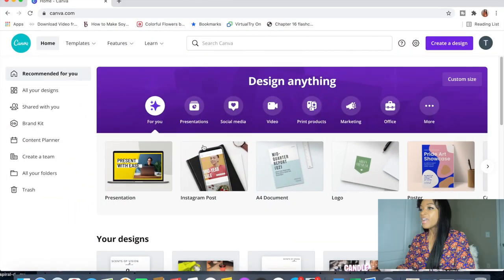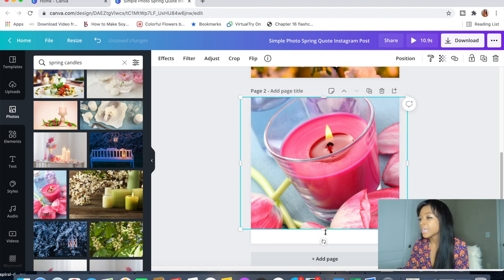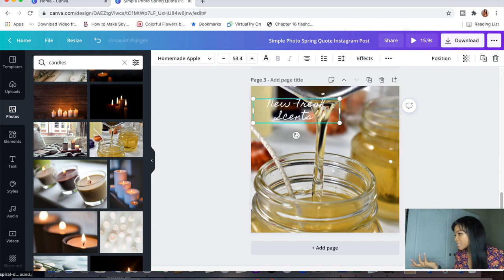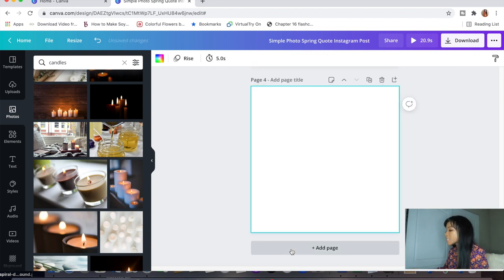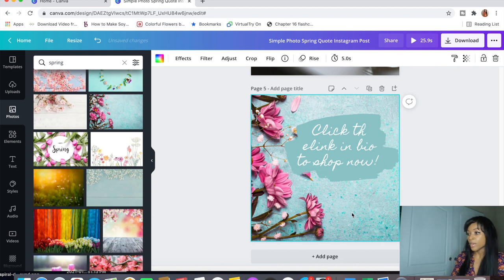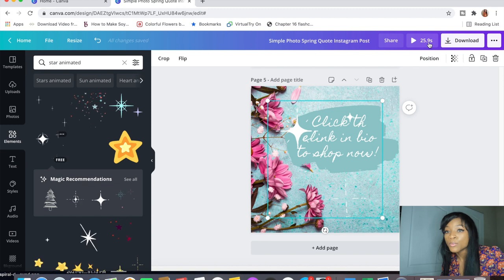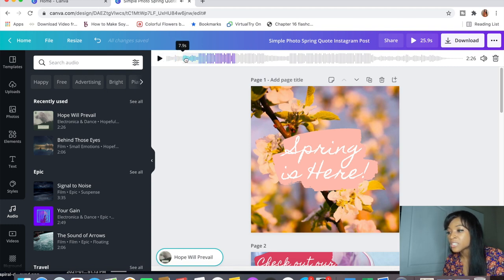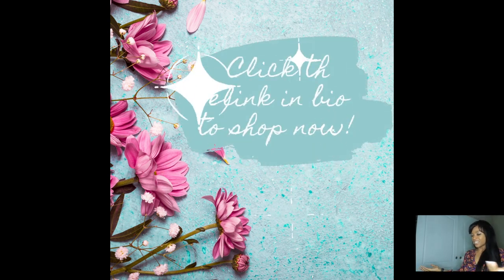HOW TO MAKE A CANDLE COMMERCIAL | STEP BY STEP